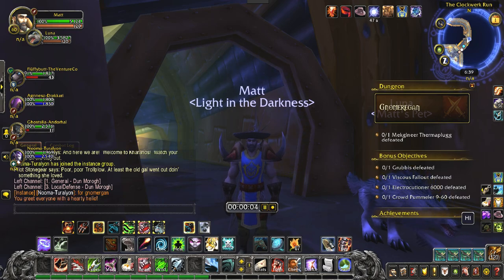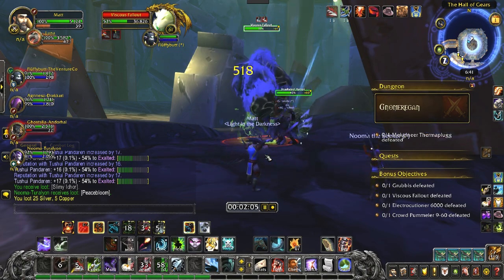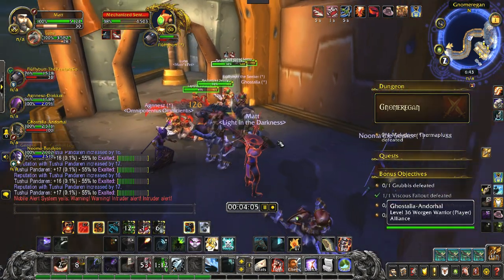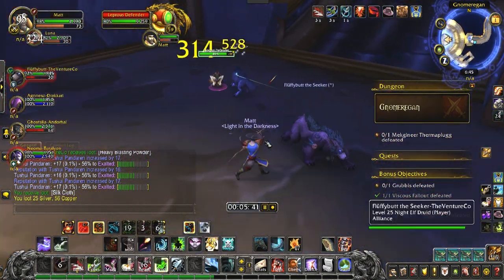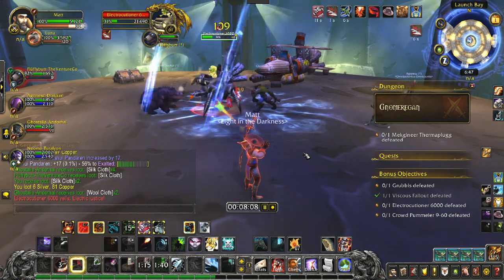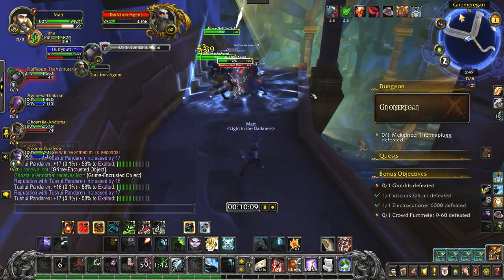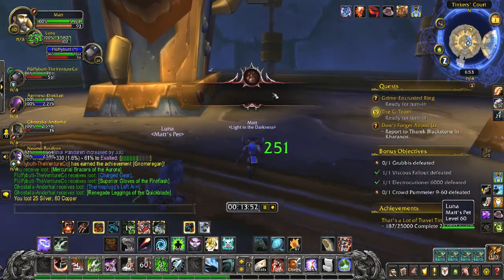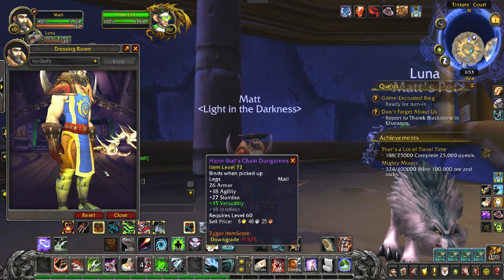Gnomeregan Dungeon Guide for World of Warcraft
Hey guys!

Matt here with a guide for the Gnomeregan Dungeon including killing all bosses and completing the quests.

I am making guides just for fun in all of the dungeons I am completing as I return to World of Warcraft.

I will also be making gold guides, pvp videos, and just fun stuff that i find along the way to share with you guys.

I am really new to this video thing, and my computer came with a recording Software called Nvidia Shadowplay that I am trying to learn how to use.

-Matt

World of Warcraft Joke: What's a troll's favourite game?

Taz'bingo.

Lore: Originally, when the first mechagnomes left Uldaman under the effects of the Curse of Flesh, they dwelt in mountain caves in Dun Morogh. Focusing purely on survival and expanding their technological knowledge, the early gnomes eschewed any form of record keeping and thus forgot their heritage.[6] When the transformed earthen from Uldaman, now being fleshy creatures called dwarves, arrived in Khaz Modan, they discovered the gnomes in their mountain caverns.

Enthralled by their technological knowledge, and sensing a kinship between the two species, the dwarves aided the gnomes in laying the foundations for what would later become Gnomeregan.[7] During the Second War, the Orcish Horde tried to siege the city. They were defeated by the ingenuity of the gnomish inventors, whose booby traps and rigged explosives claimed many orcish lives while the city itself was shielded by an impenetrable iron gate. Eventually, Doomhammer called off the attacks after weeks of fruitless siege. Instead, the Bleeding Hollow clan, who controlled Khaz Modan, would ensure that no gnome would leave the city.

Following the conflict and until the Third War, from their wondrous techno-city, gnomes provided invaluable support in weaponry, vehicles, and energetic troops to the Alliance of dwarves, humans, and high elves.[

When Lordaeron fell, the gnomes mysteriously withdrew all their aid. It would be only after the Third War that the rest of the Alliance would learn the reason: Gnomeregan had come under attack by the brutish troggs that emerged from the earth after having been awakened by the dwarves digging around Uldaman. The creatures were attracted the gnomish machinery and built tunnels to breach the lowest reaches of the city.

In order to avoid drawing Alliance troops from the battle against the Scourge in the north, High Tinker Mekkatorque decided that the gnomes would defend Gnomeregan alone. For five years, the gnomes fought the troggs, but were overrun. The troggs simply dug around their defenses and breached into their engineering quarters. To defeat them, Mekkatorque agreed to the plan proposed by Sicco Thermaplugg, which involved bathing the lower levels of the city in radiation. To his horror, the bomb affected not only the troggs, but also the gnomes.

The few survivors fled their city. Seeking refuge in Ironforge, the gnomes debated on their next course of action. Some advocated retaking Gnomeregan immediately, but Mekkatorque declined in favor of supporting the Alliance.[